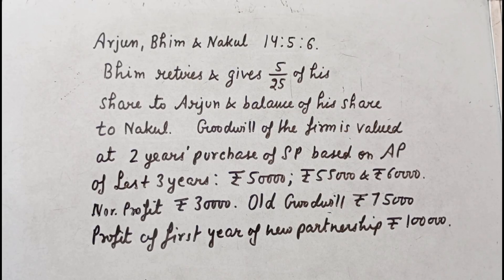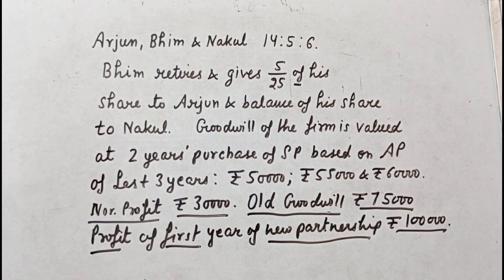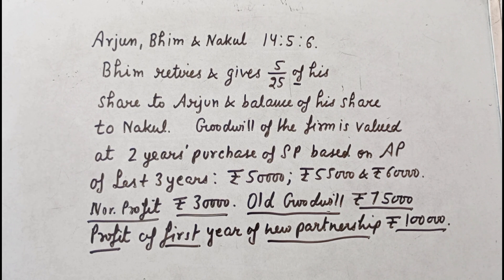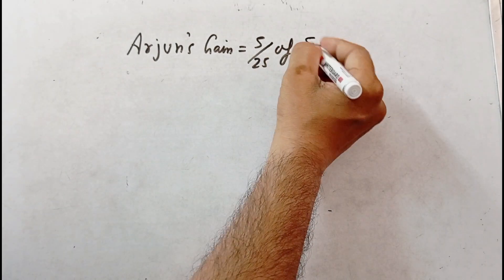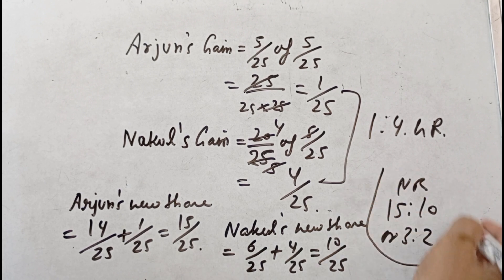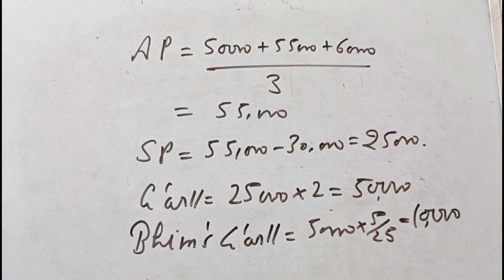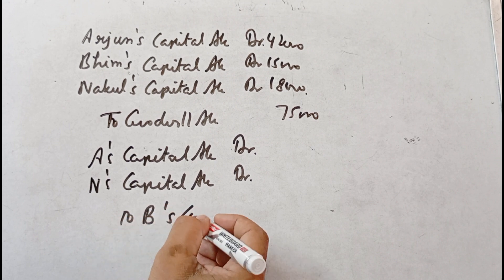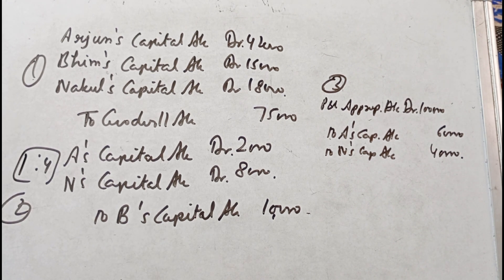illustration 16 of Retirement of a partner ts grewal edition 2024